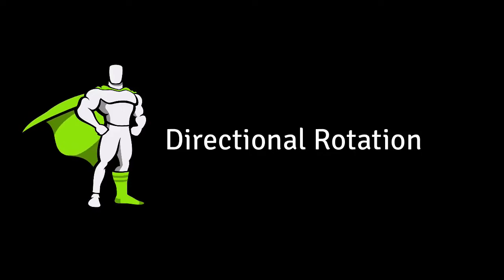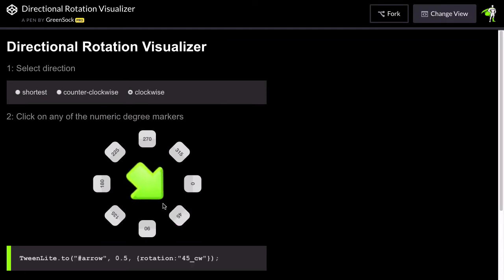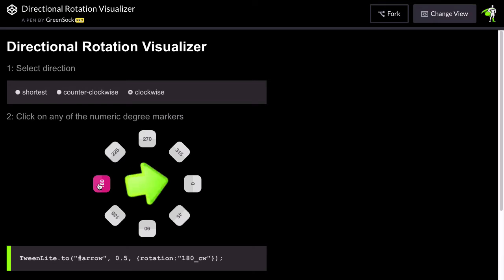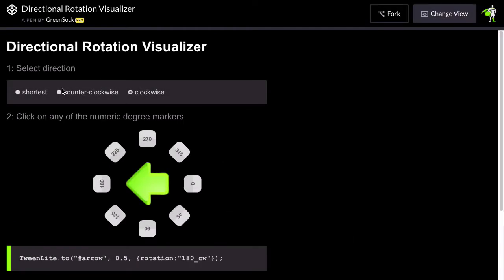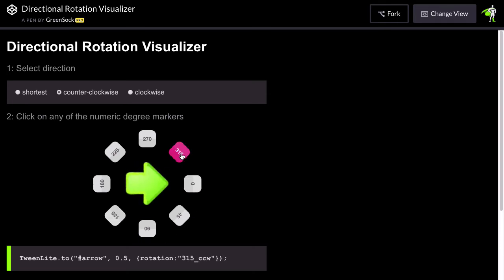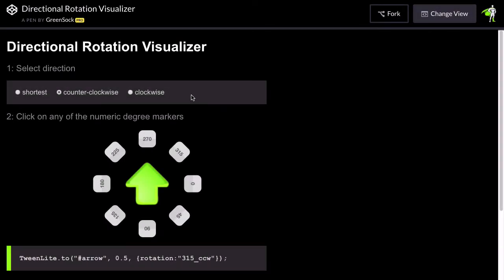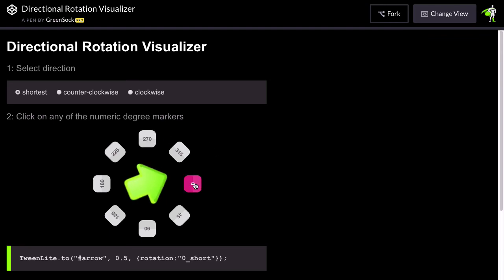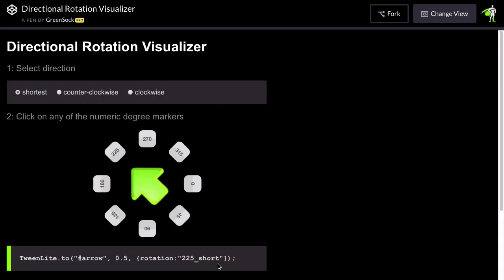QuickTip: Directional Rotation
Learn how you can force the direction of any rotation: clockwise, counter-clockwise or shortest direction.